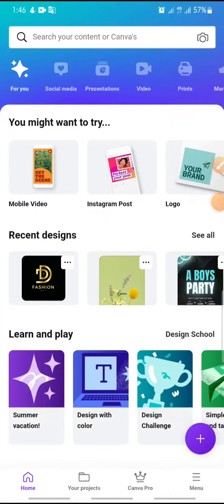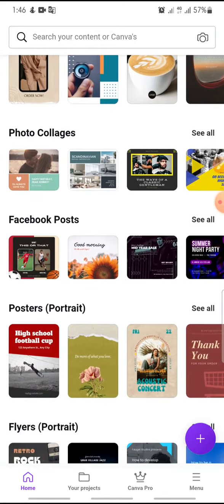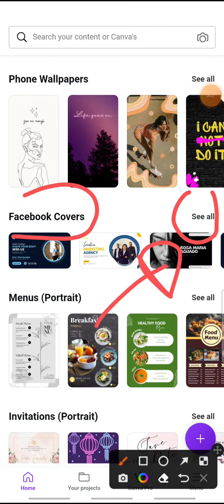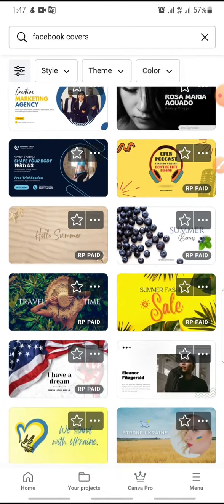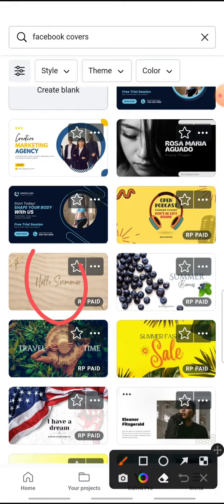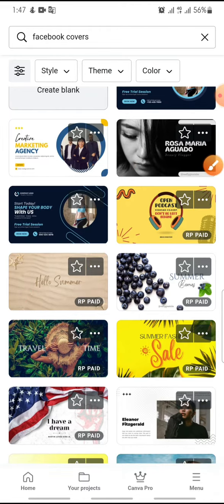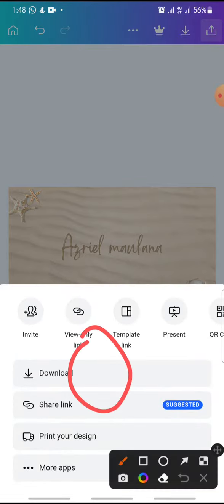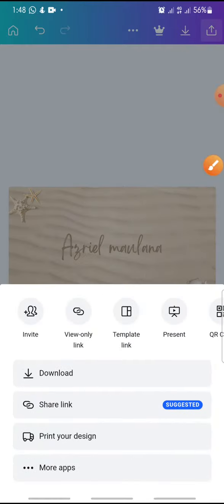How To Make Facebook Covers On Canva Apps